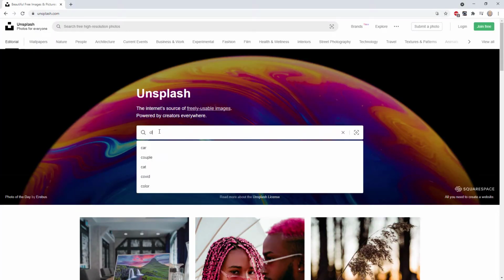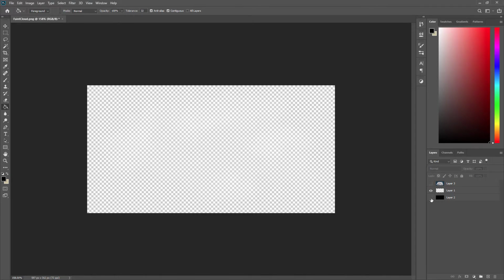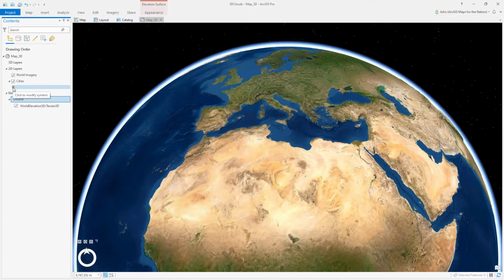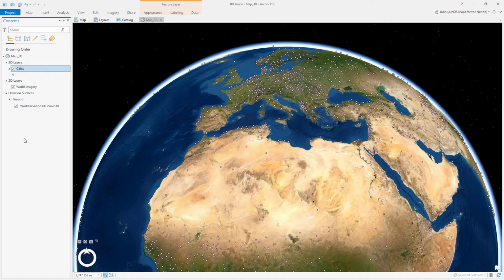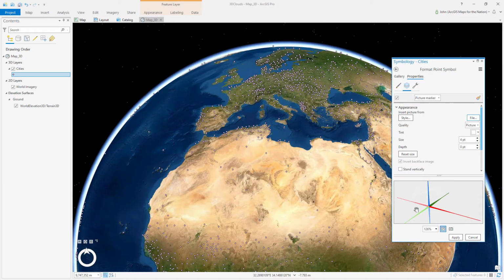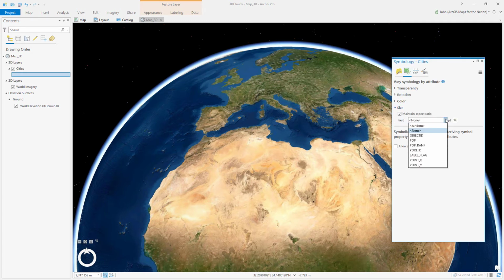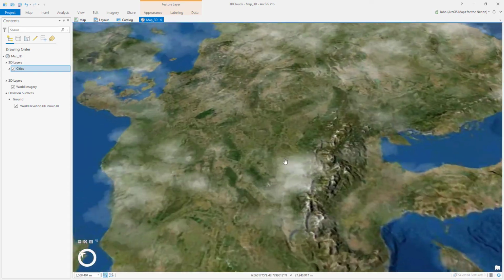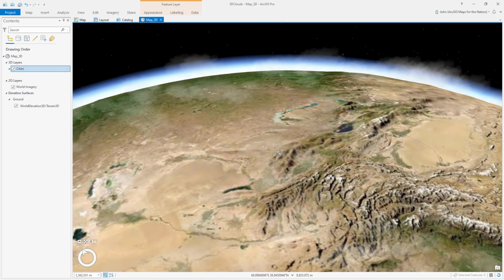One Minute Map Hack: 3D Mist Effect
Here's how to use a point layer and a transparent PNG image to blanket your 3D world in a fog that floats above the globe and dissipates when you zoom in. So fun.